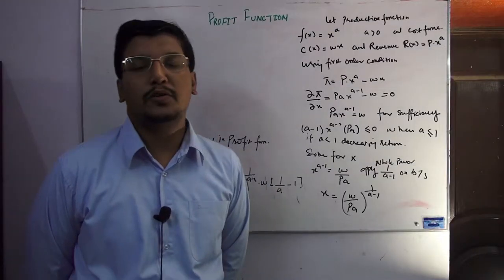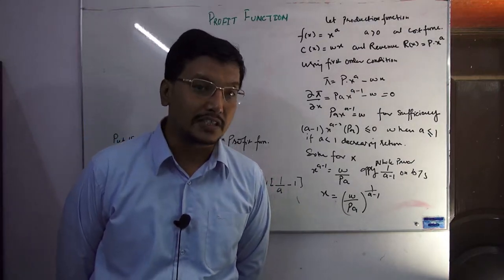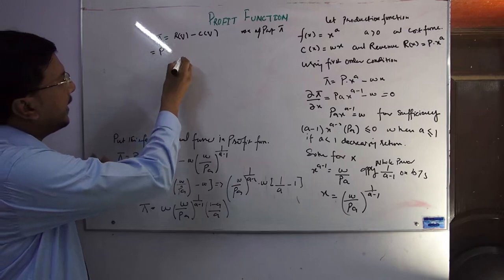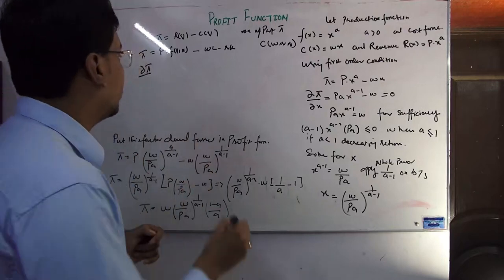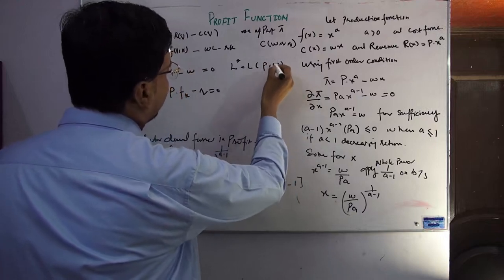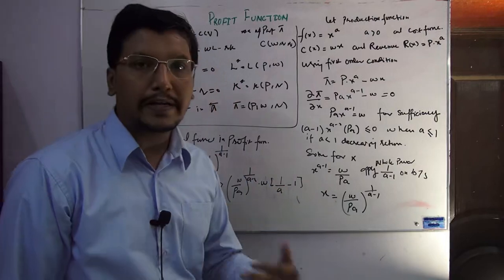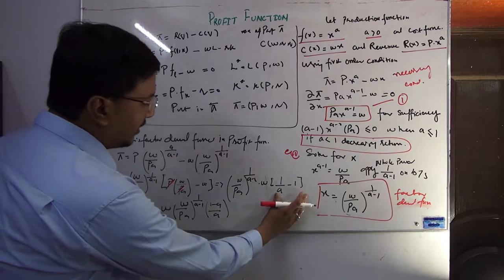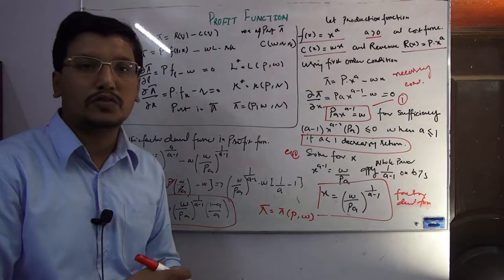Profit Function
In this lecture we will discuss, what is the profit function and what are the characteristics of profit function. After introduction of Profit function, a numerical problem is solved to derive profit function.